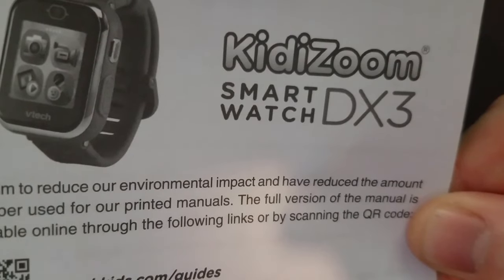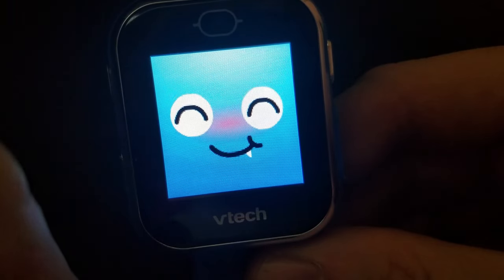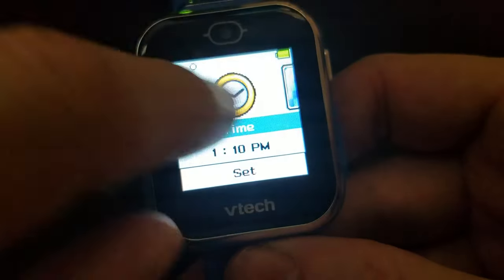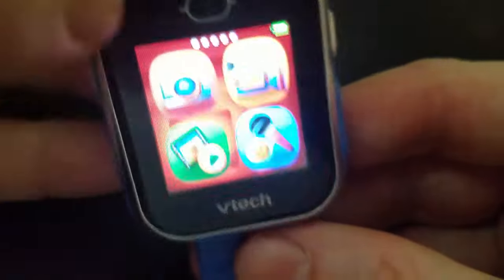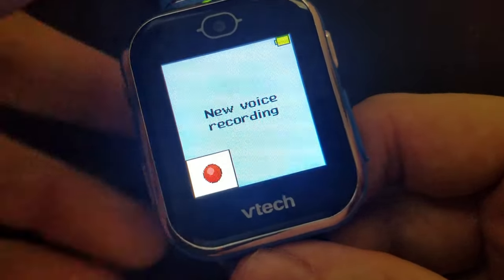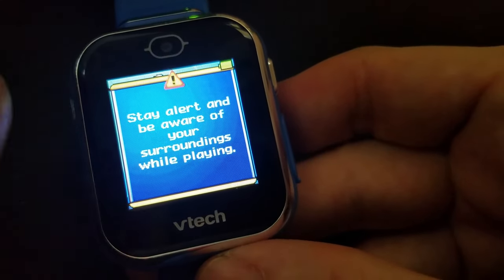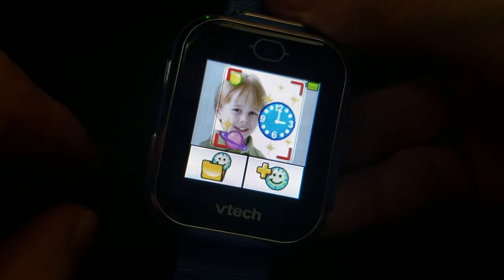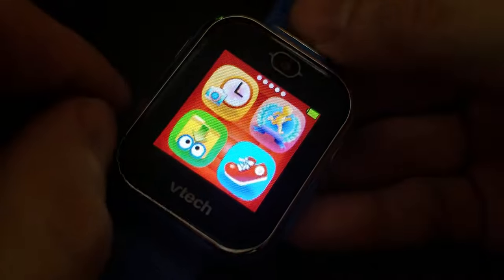How to set up vtech KidiZoom DX3 Kids Smartwatch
Instructions for setup and use of the vtech KidiZoom DX3 smartwatch